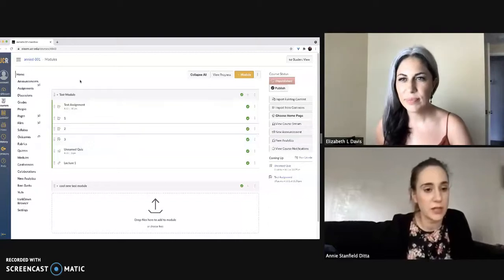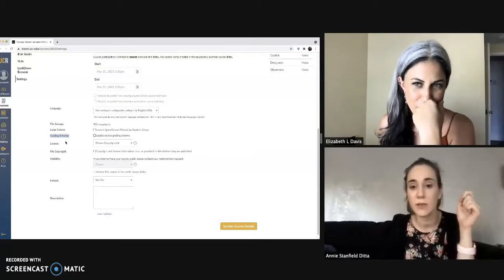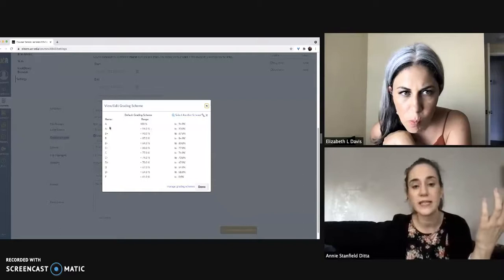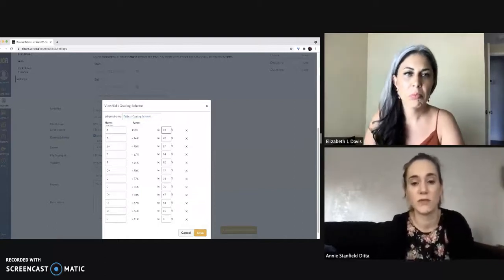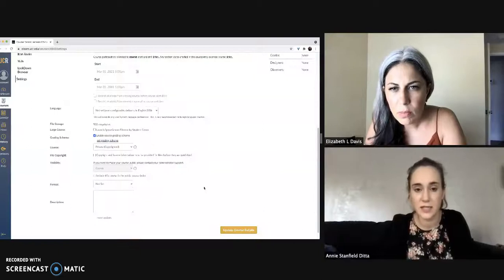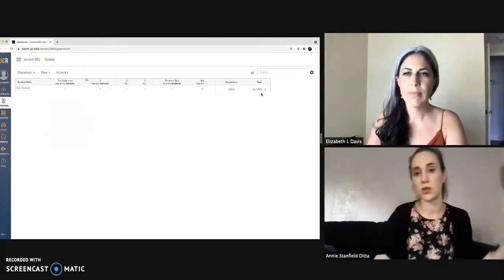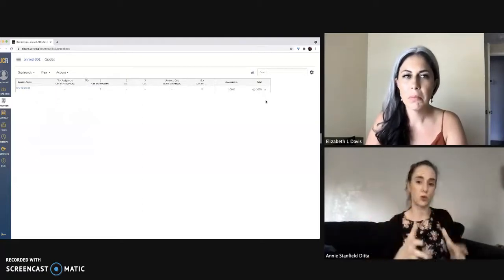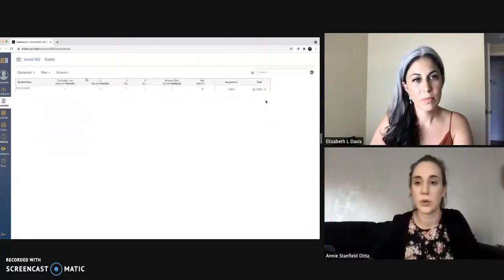How Do I Display Letter Grades to Students on Canvas?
Liz & Annie explain how to adjust Canvas grade book to show letter grades (and how to set grading scale) in addition to percentages